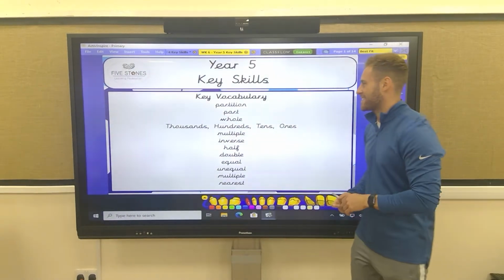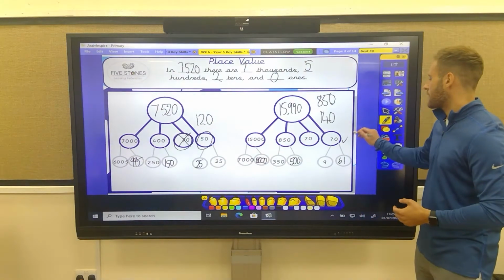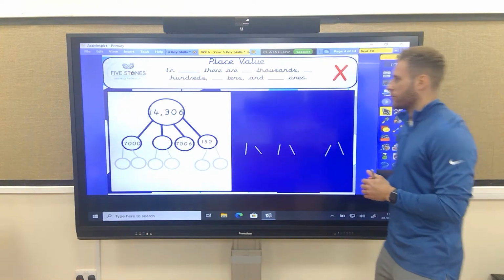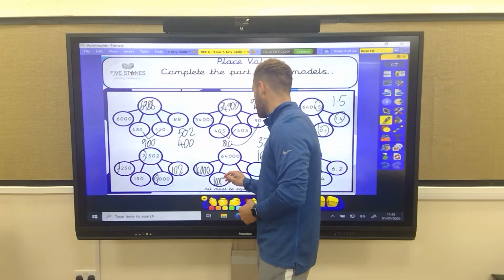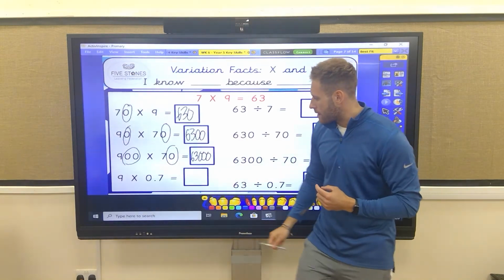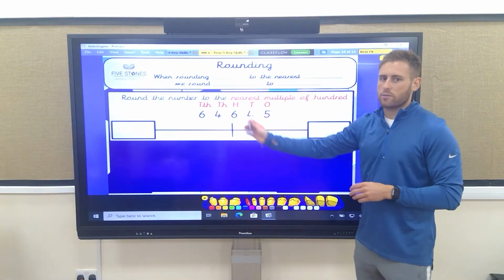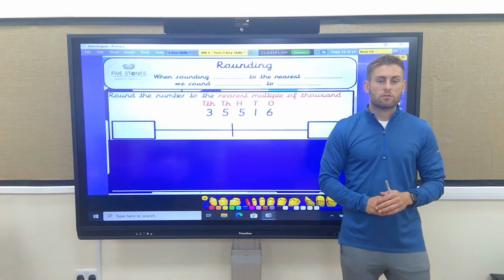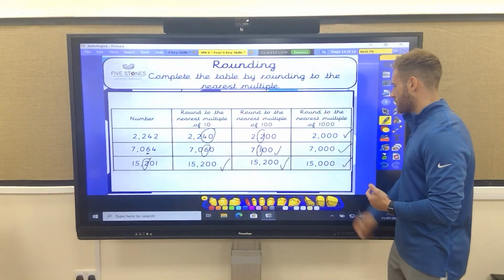Year 5 - Maths Skills with Mr Houghton